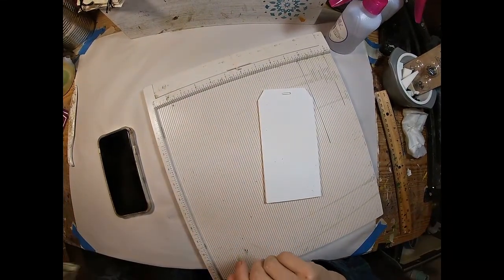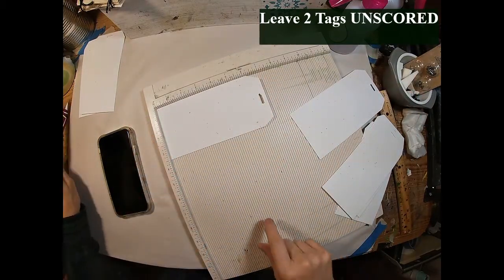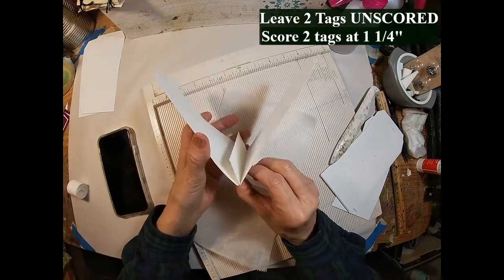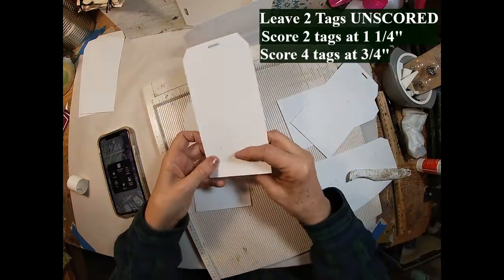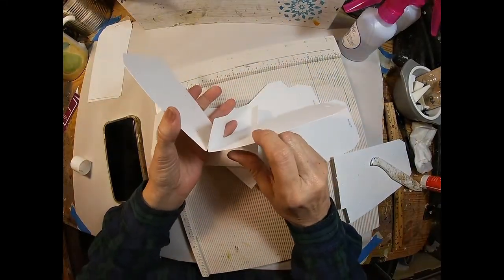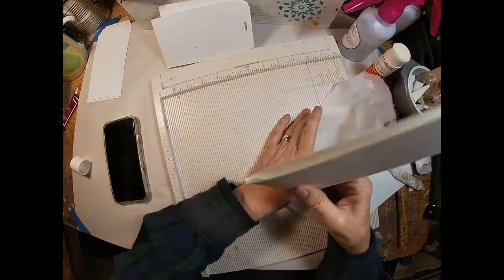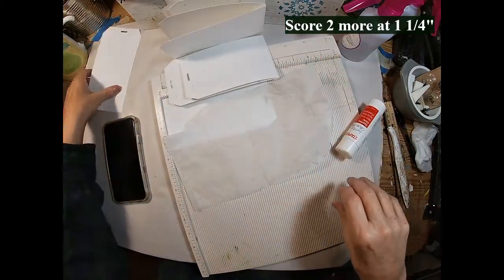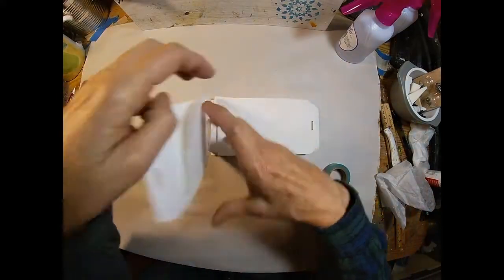Tag Booklet Construction Only to Support the Decorated Tag Booklet Video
Clarification Video for the Tag Booklet.